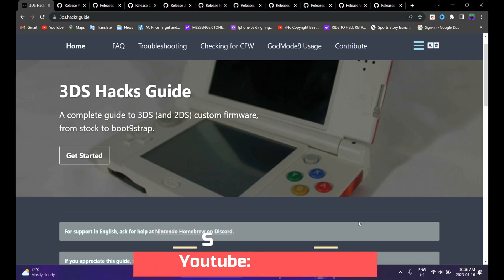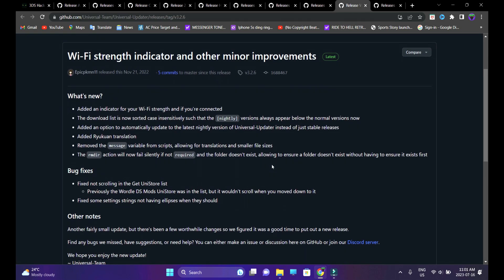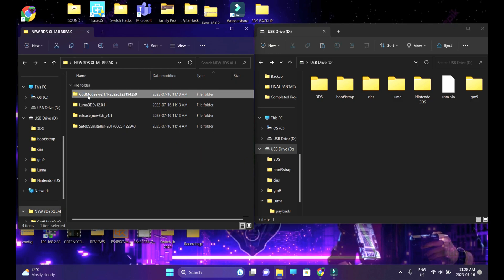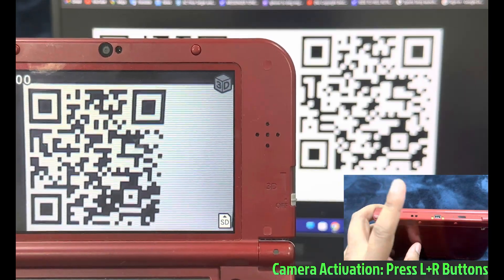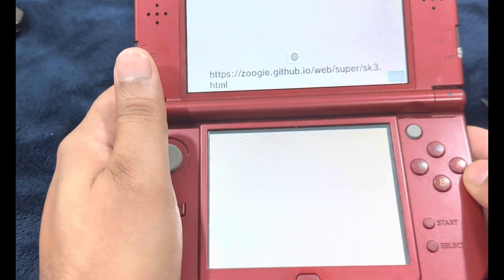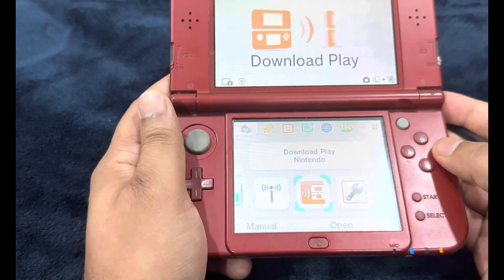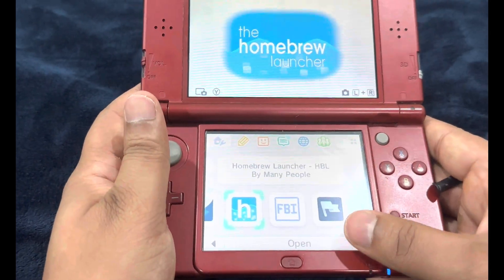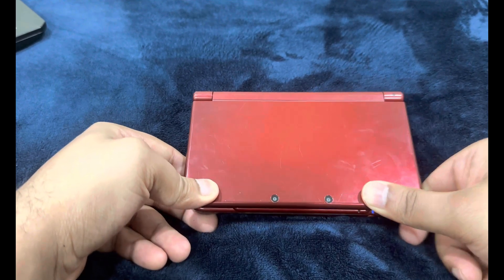Jailbreak the NEW 3DS & 2DS on Latest Firmware 11.17 [Latest EDITION]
NOTE:
THIS JAILBREAK GUIDE IS APPLICABLE FOR NEW 3DS/2DS/NEW 3DS XL MODELS ONLY!

The 3DS just got a new firmware update last month & with that a NEW JAILBREAK!! On this video I will show you guys how to jailbreak the NEW 3DS/2DS models which are on the latest firmwares. This is a permanent jailbreak so once you have jailbroken your console you won't have to re-jailbreak it any more. I always aim to make my guides as simple and smooth as possible so that my viewrs can get a very easy jailbreak experience!

1. ANEMONE3DS

VIDEO CLIP:
TOM & JERRY FROM MGM STUDIOS